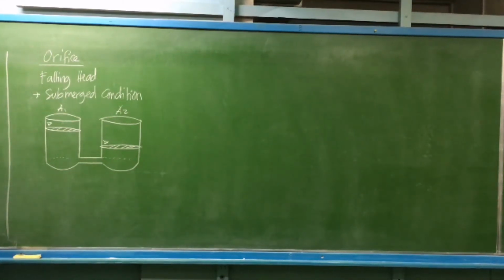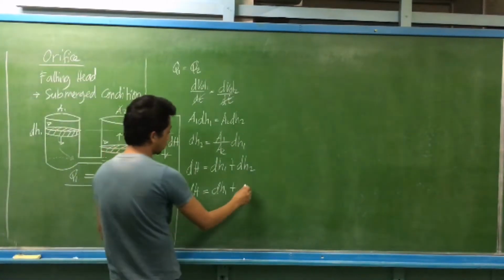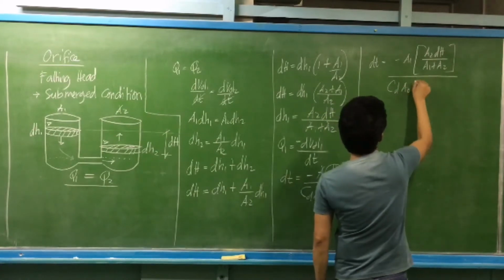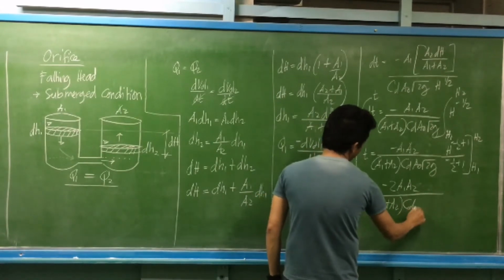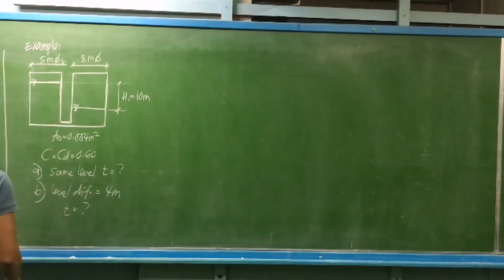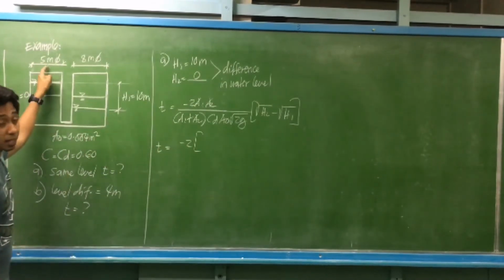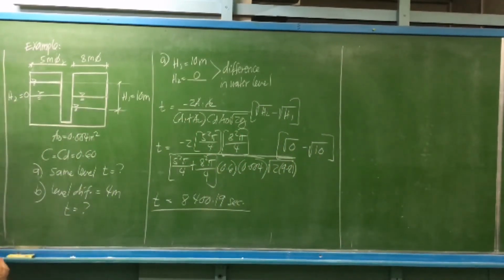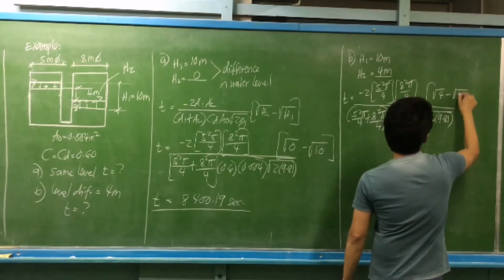Orifice - Part 2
Hydraulics/Fluid Mechanics